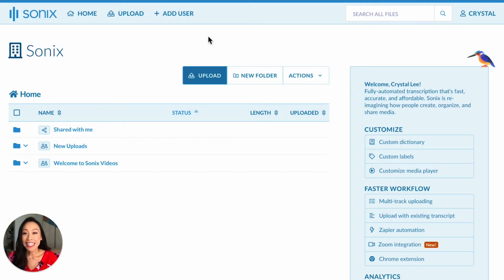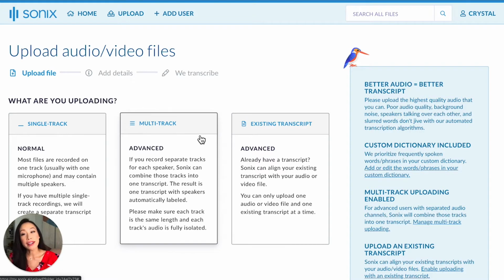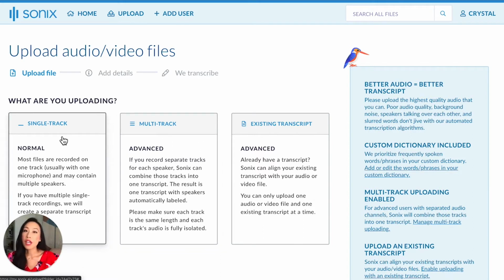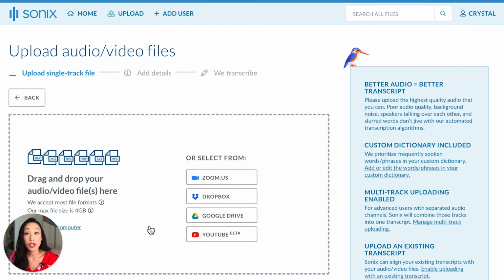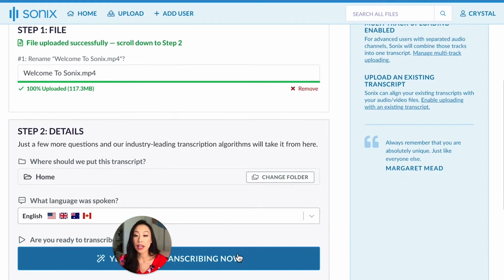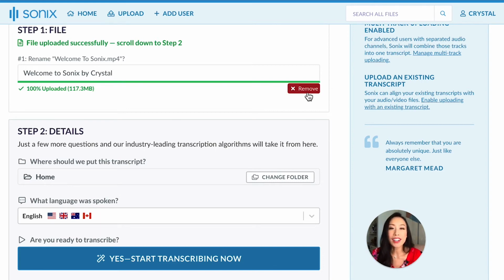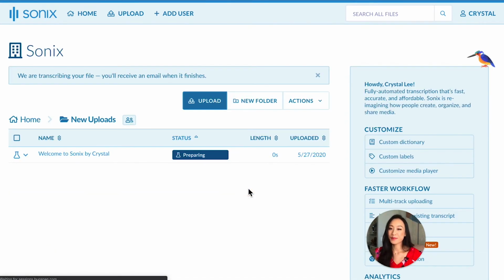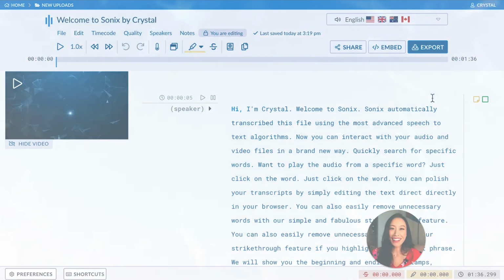Introduction to Sonix: How to upload a file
Uploading a file to Sonix is fast and easy. Sonix accepts multiple file formats (including mp4, mov, wav, and mp3). You can also upload multi-track audio files as well as your own transcript and we will align the audio to the text for you. Crystal will show you how easy it is!